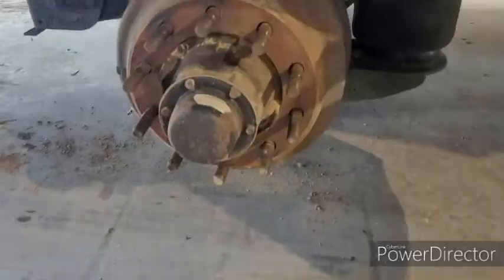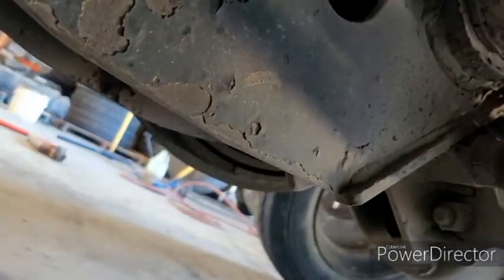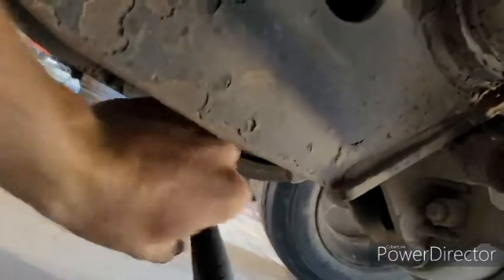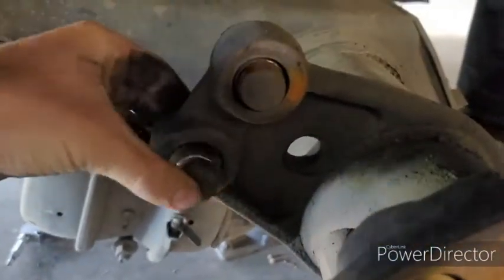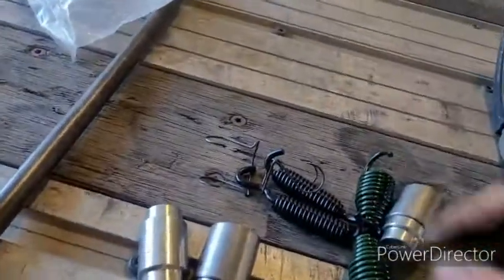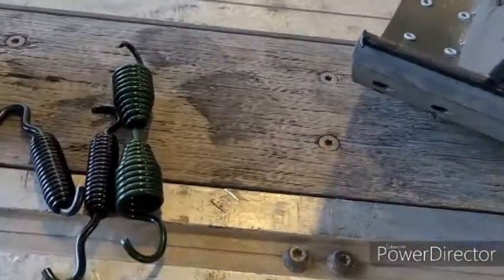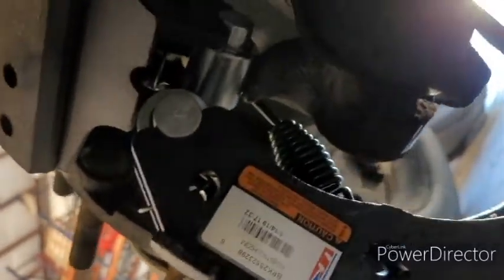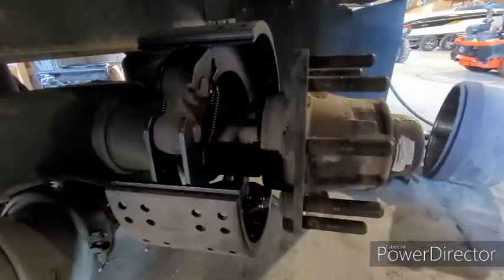How to change brake pads on trailer.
In this video I'll be showing you how to replace a set of brake pads. Comment what you would like to see in a future video!